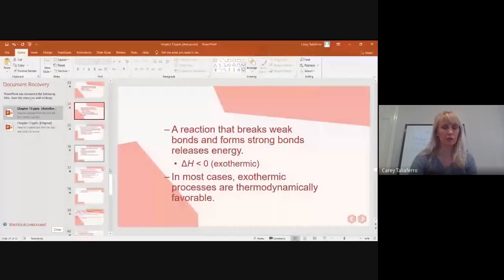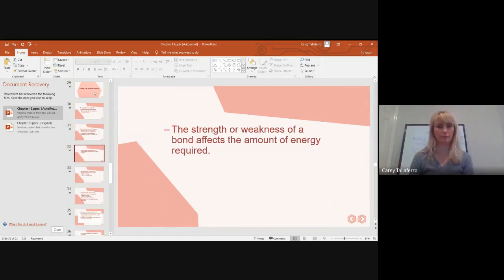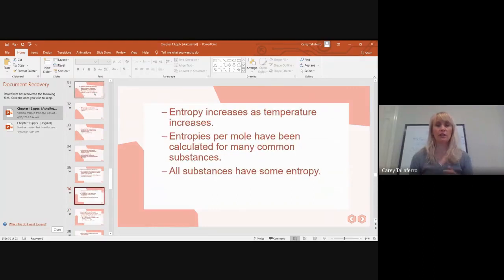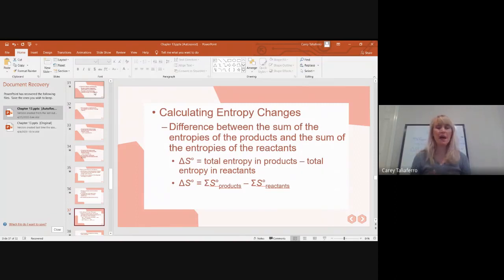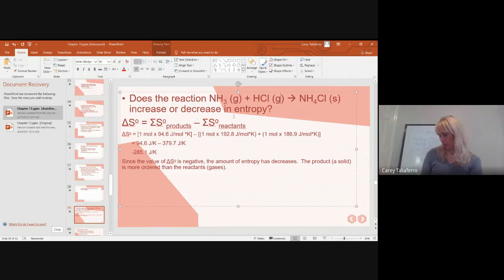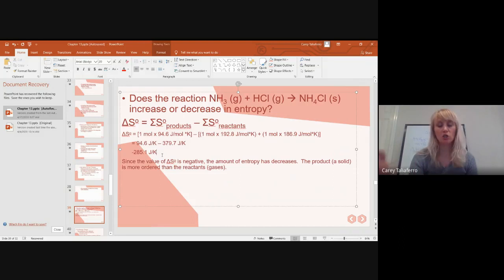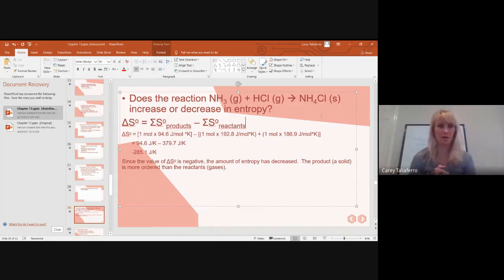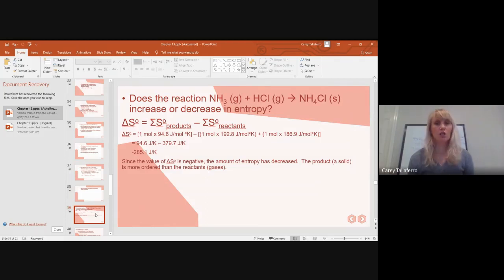Entropy Chapter 13